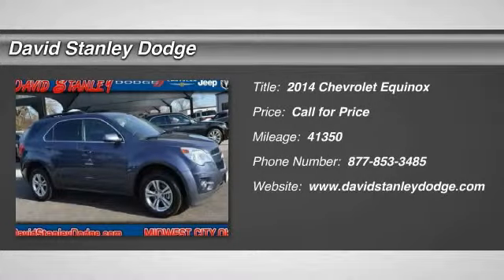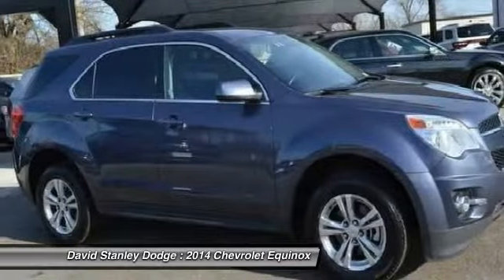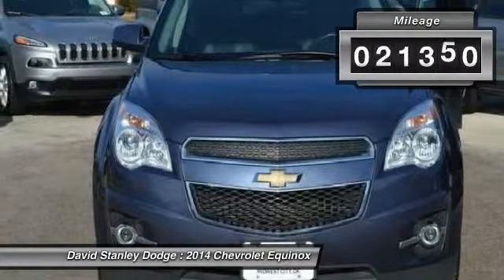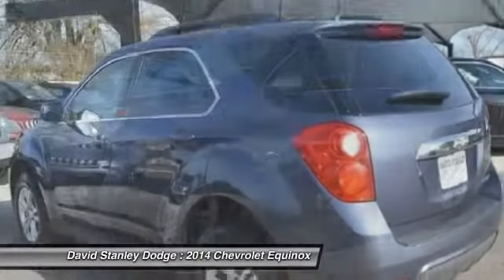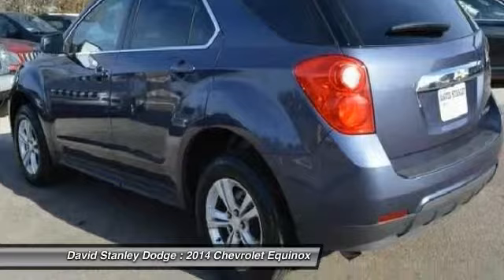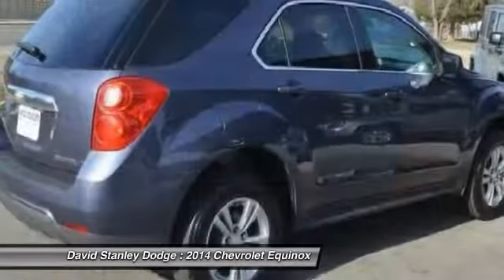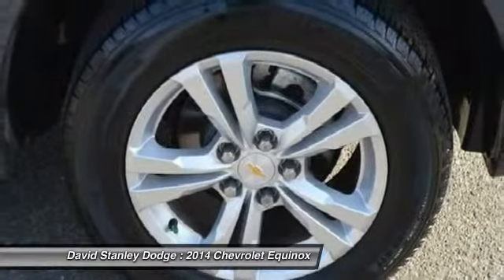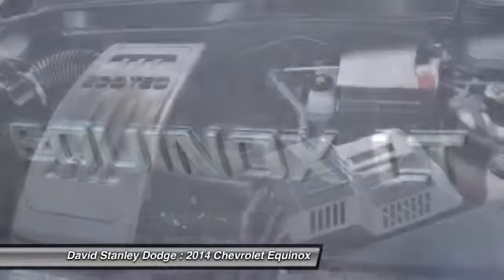2014 Chevrolet Equinox David Stanley Dodge 22536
2014 Chevrolet Equinox LT 2LT

Equinox LT 2LT, 4D Sport Utility, 2.4L 4-Cylinder SIDI DOHC, Automatic, FWD, and Blue. Call and ask for details! Hurry in! Previous owner purchased it brand new! Want to save some money? Get the NEW look for the used price on this one owner vehicle. When H2O starts showing up in the weather forecast, the FWD power delivery will help keep you in control of things.